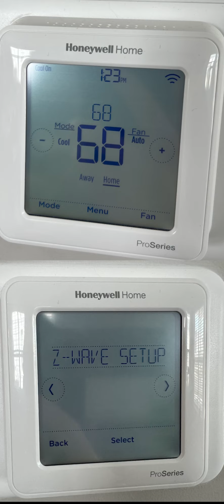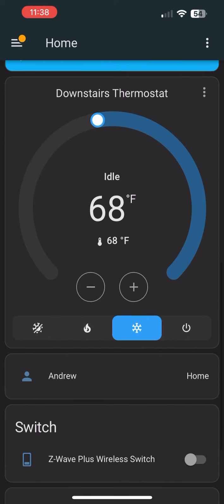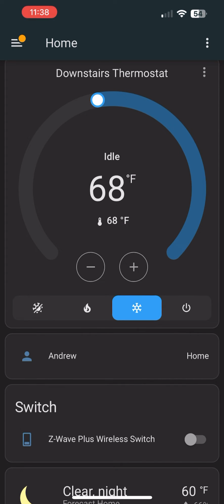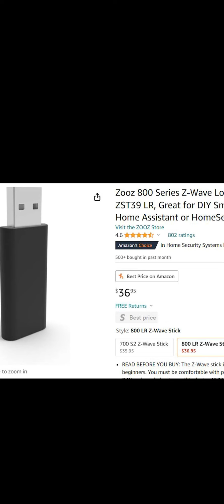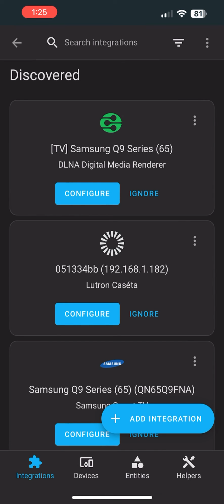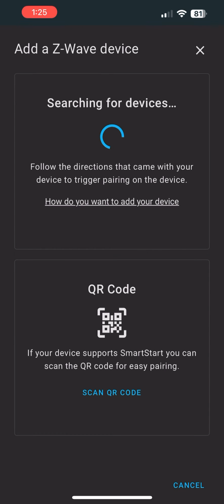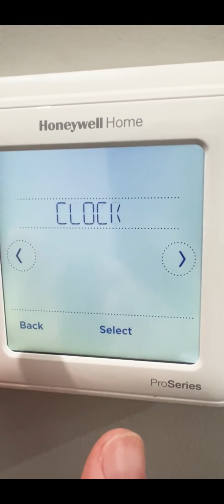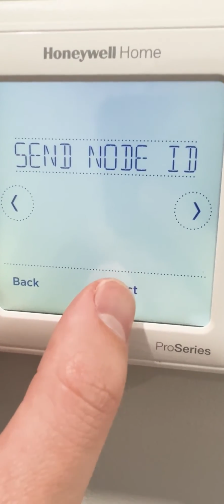Zwave Thermostats with HomeAssistant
Quick overview on what a Zwave thermostat looks like on HomeAssistant

Zooz Z-wave USB adapter

Honeywell Zwave thermostat